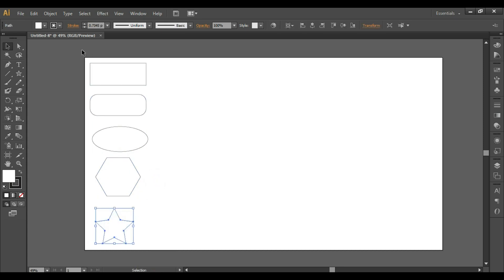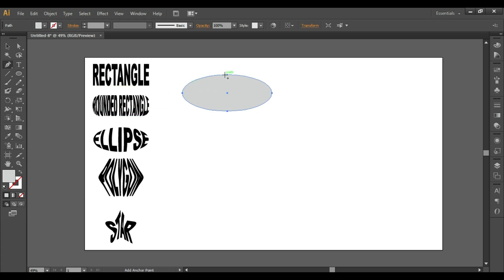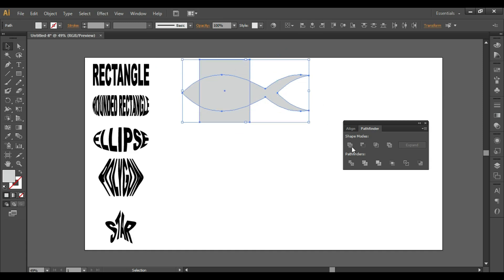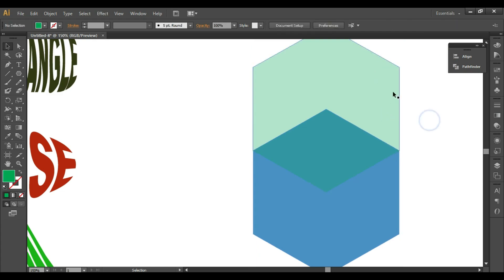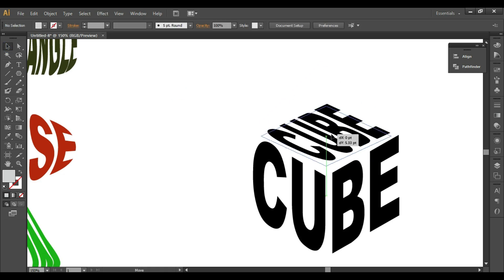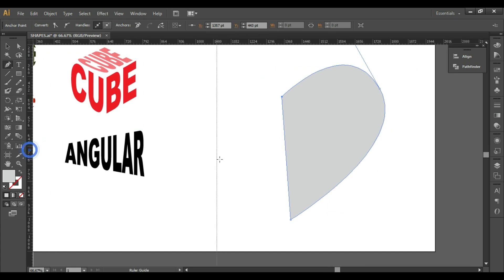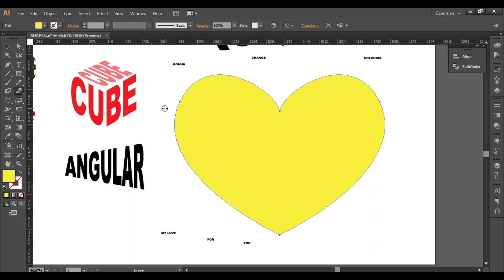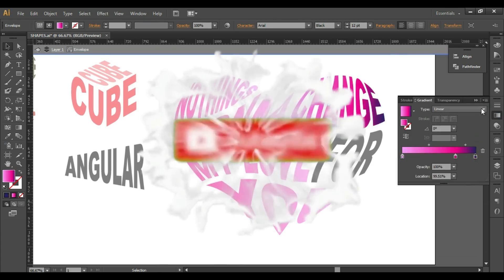Wrap Text inside a shape in Illustrator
About this Video:
In this video you will learn how to wrap any text inside a shape in Adobe Illustrator.

Music in background: I Did That by Diamond Ortiz